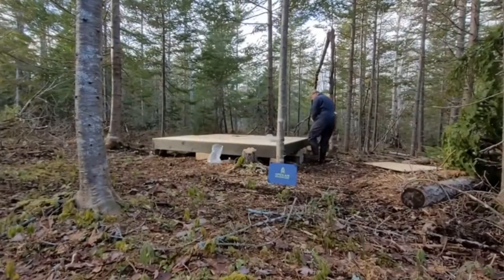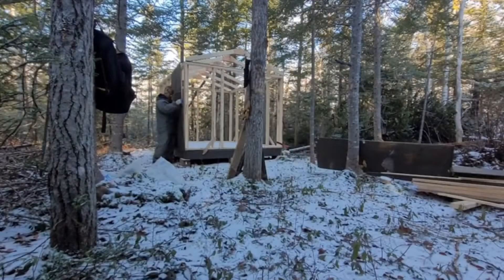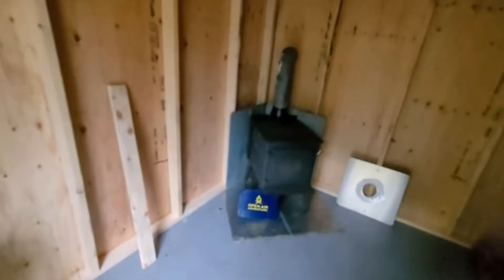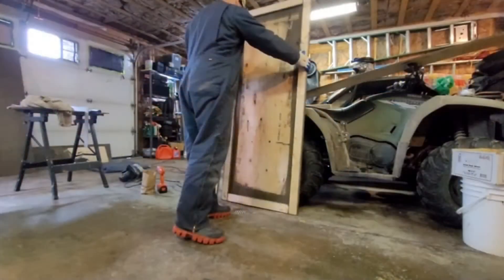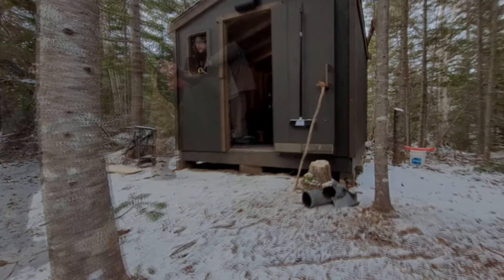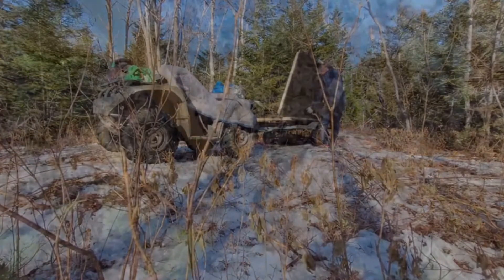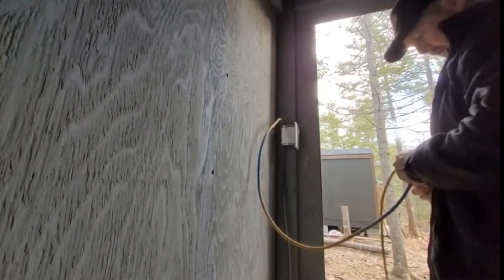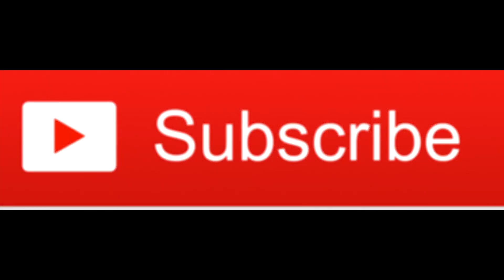Firewood lot gets a cabin